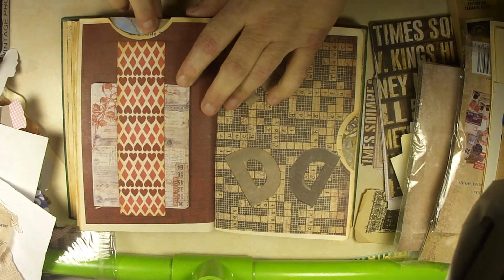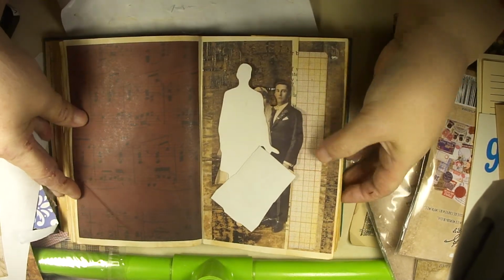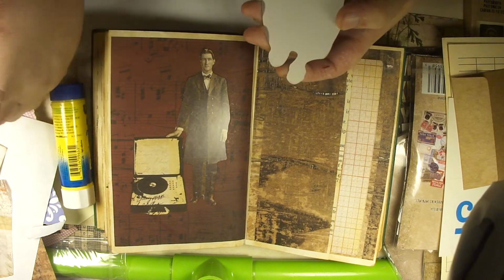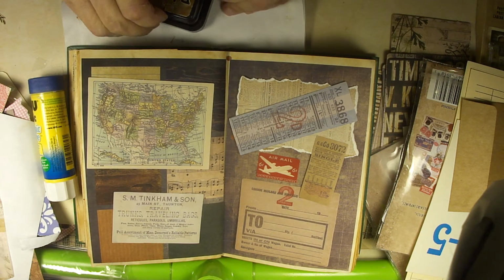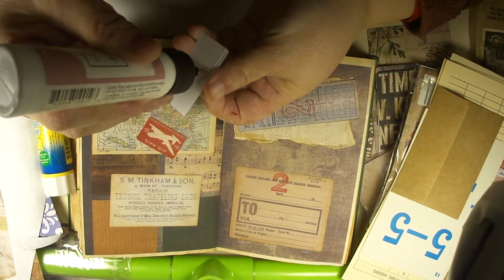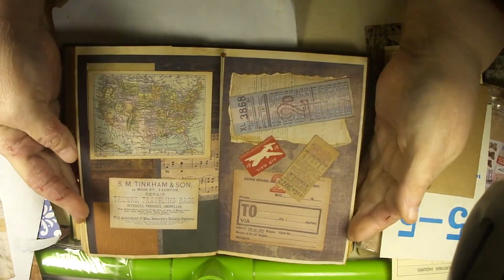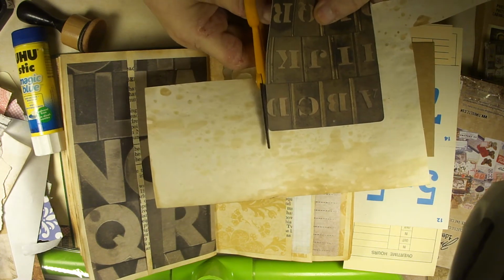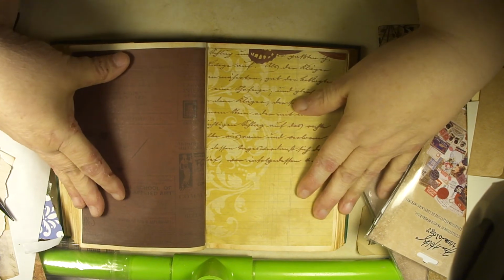Craft with me: Altered Book, Part 4.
Got more done in a shorter video - I just might figure out this craft-with-me thing.